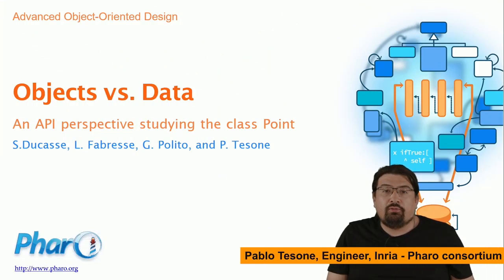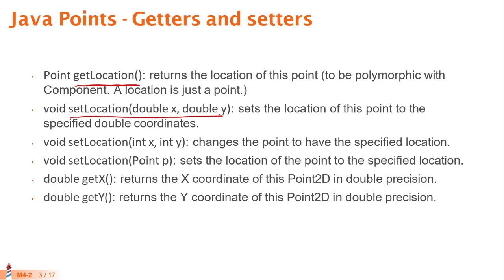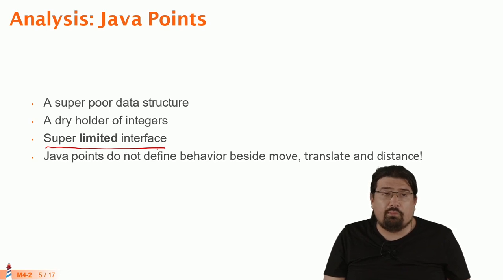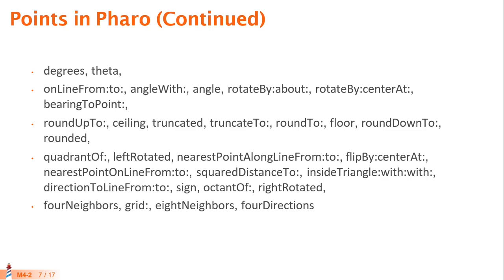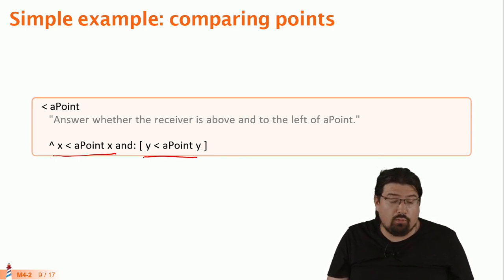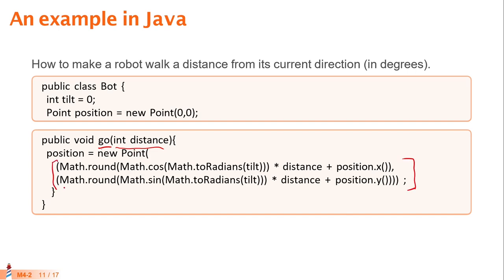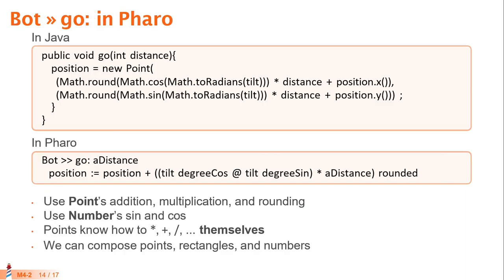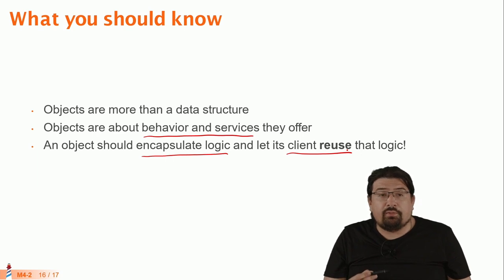[4.2] An API perspective studying the class Point - Advanced Object-Oriented Design MOOC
In this video, you will learn the difference between an object and a data structure. An object is an instance of a class that encapsulates both data and behavior, while a data structure primarily holds data. You will also explore the difference between a poor and a good API, and how APIs and encapsulation are crucial for creating maintainable code.